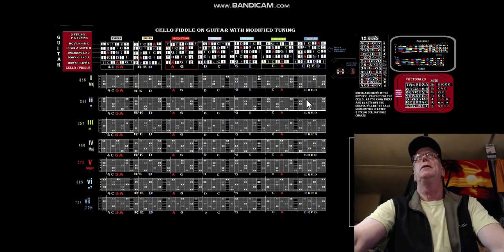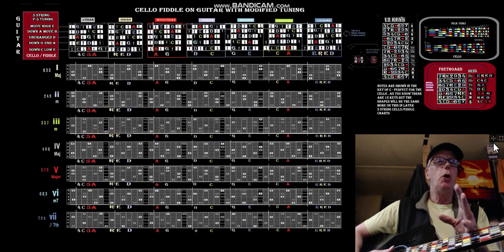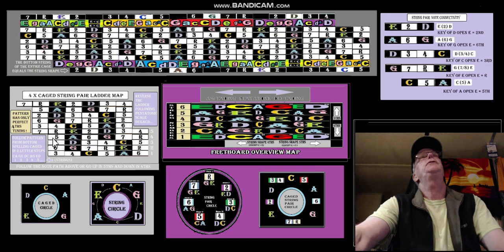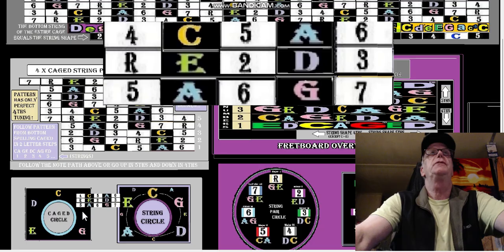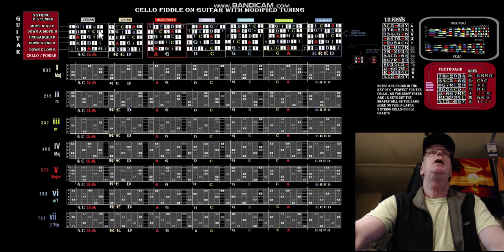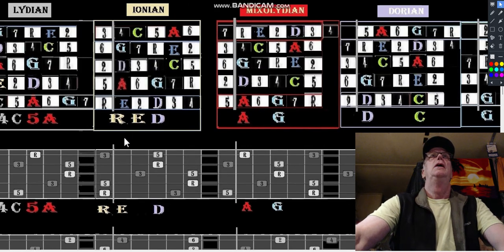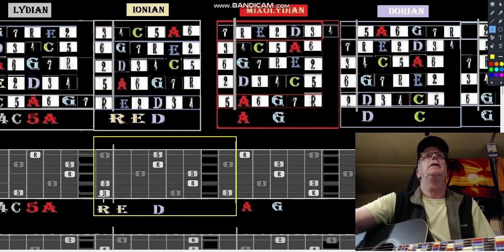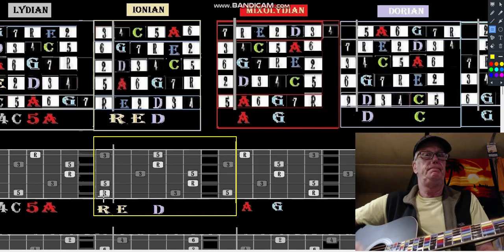Andys Free Guitar Charts Videos Lesson Chart 448 Part 5 of 6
HAPPY HOLIDAYS FROM ANDY G   TGIF
Chart 448 is done. The chords and String Shapes for what they call "5 String Fiddle", only now on guitar. Tuning is explain in the previous posts and in shorthand on the chart. Its wonderful. New shapes, 7 modal chords. But now without the G-B String tuning 3rd, the 3 major chord shapes are the same as are the 3 minor shapes.
Lesson today Chart 445 Cello-Fiddle on Guitar Tuning and String Shapes review
Chart 445 Fretted Cello / Fiddle / Violin Notes on a 5 string modified Guitar with the 7 Modal Cages, 12 Key P-5 Pattern build, and play away double SS's with a triple on the Phrygian.
Facebook Group Link Put Together Instructions:
For the Full-length video and posted charts:
Visit Andy’s Free Guitar Charts Facebook Group: